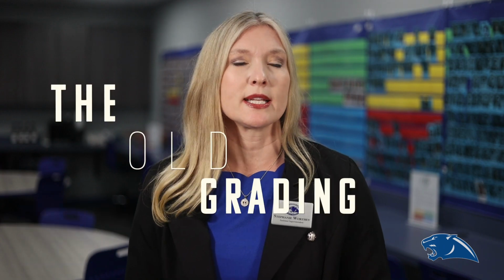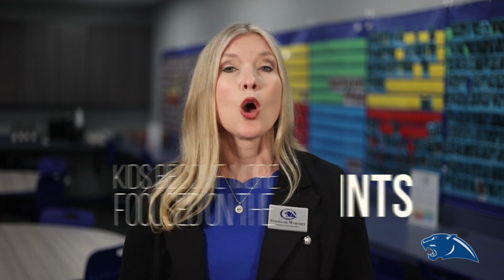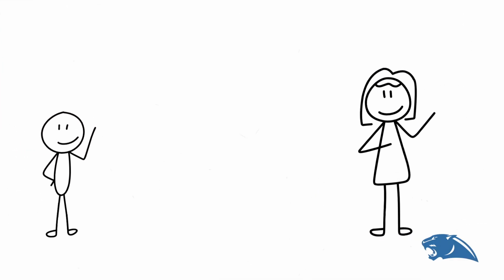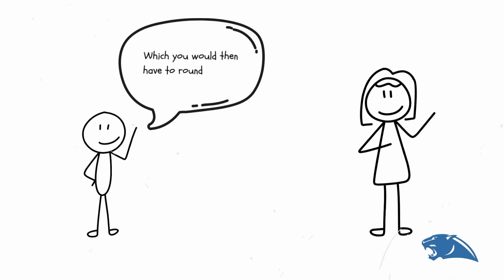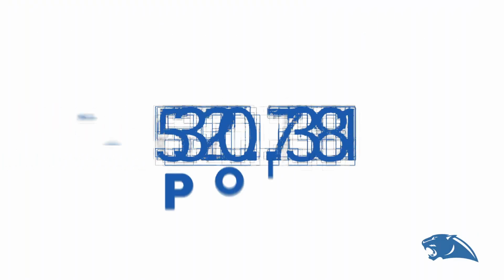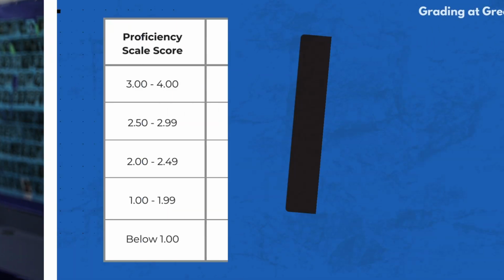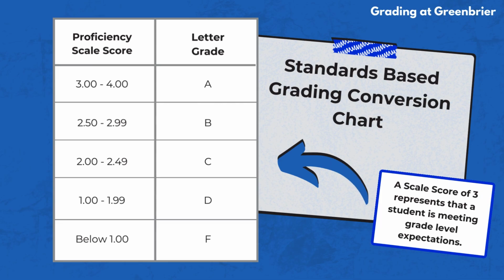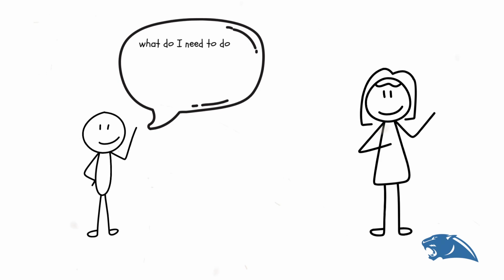Grading at Greenbrier | Part 1: The Why | Standards-based Grading Series